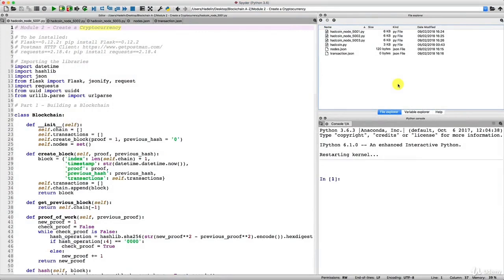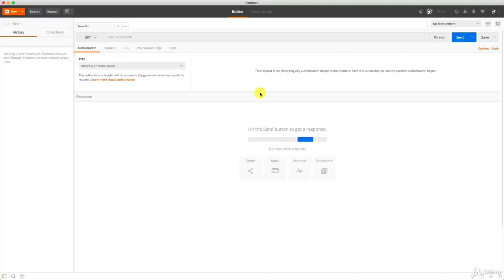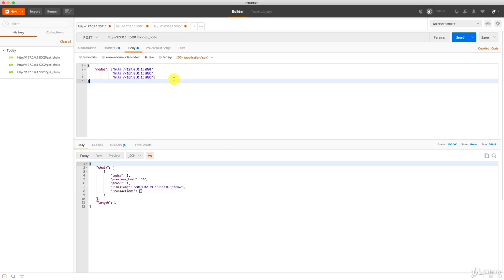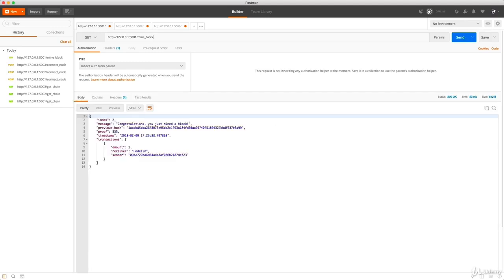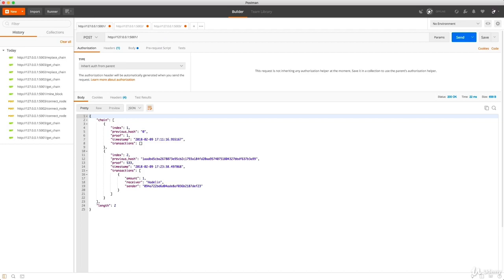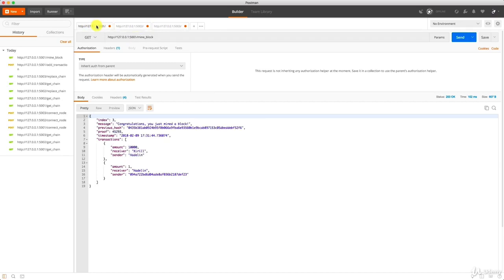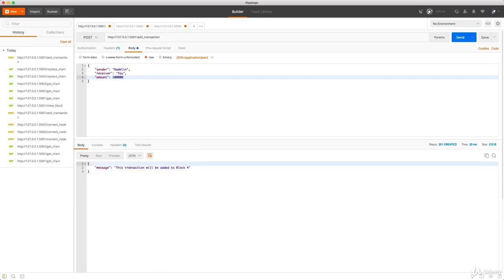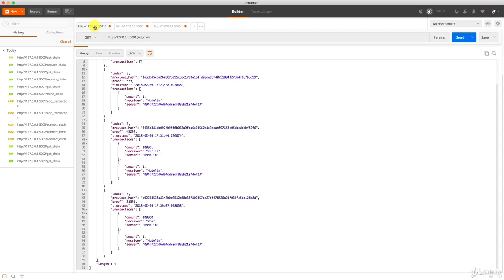10. Step 10